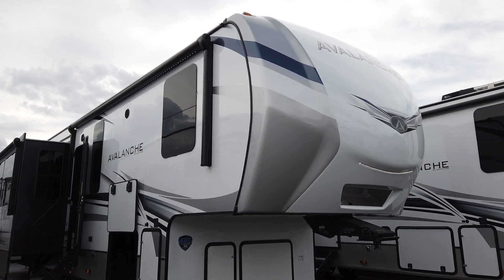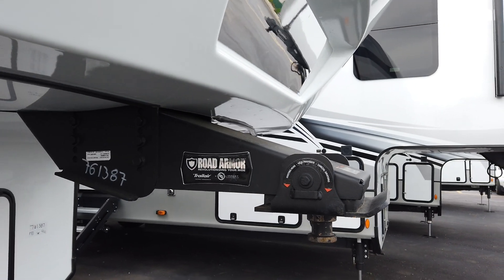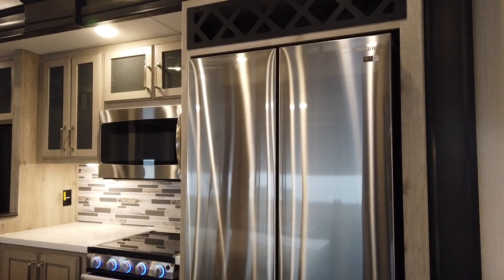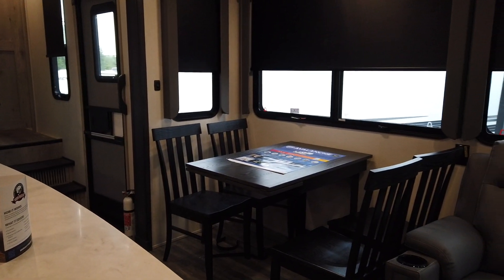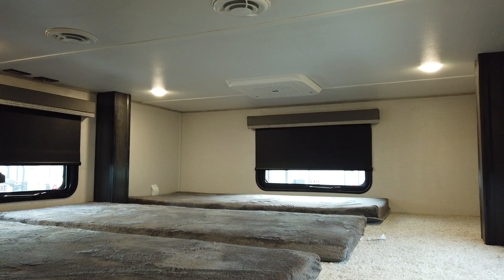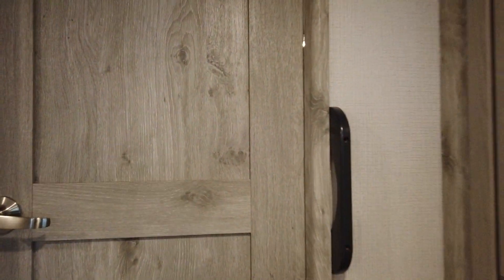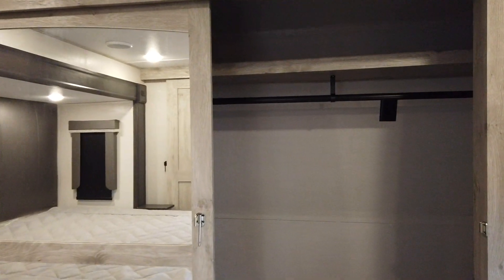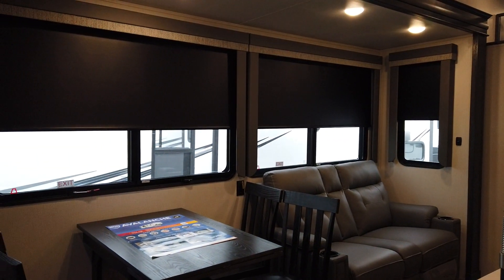2022 Keystone Avalanche 390DS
Walk through by Shane Renna.